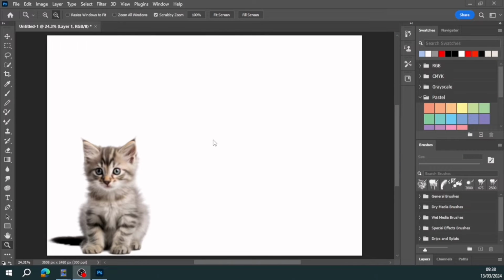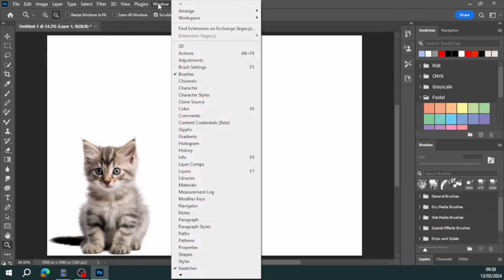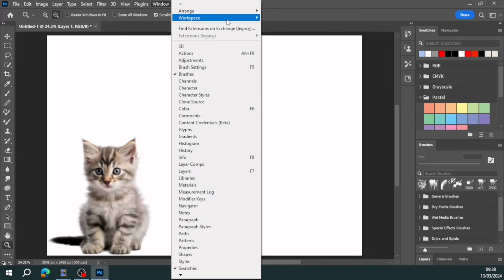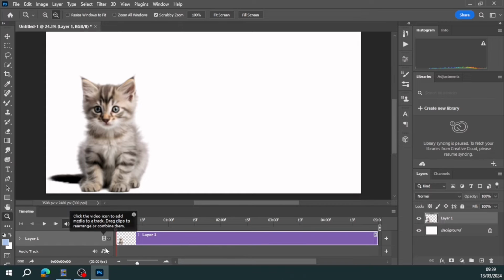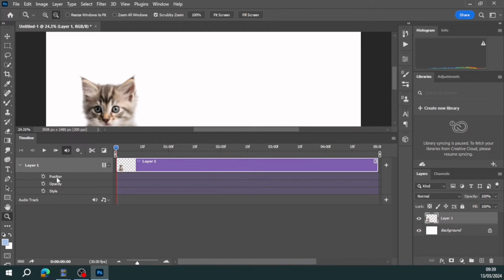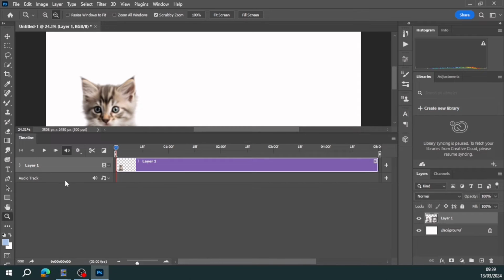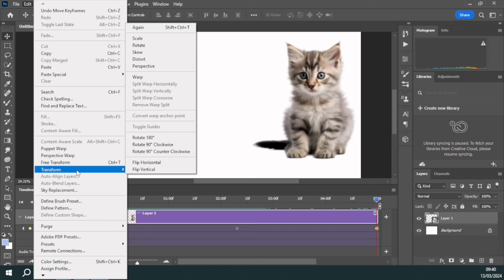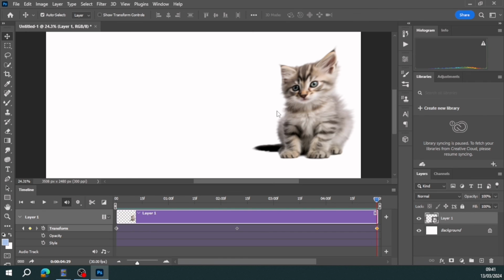How to animate in Photoshop 2023 using transform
How to animate in Photoshop 2023 using transform the easy way.